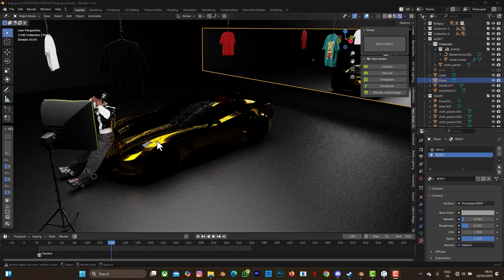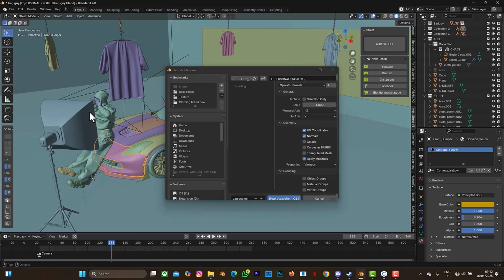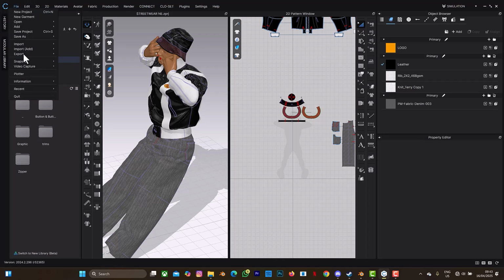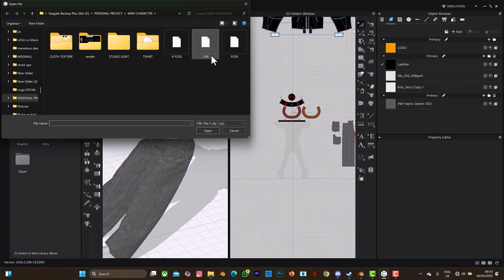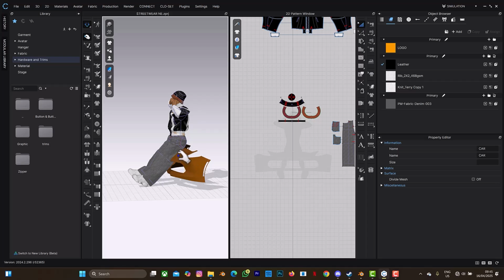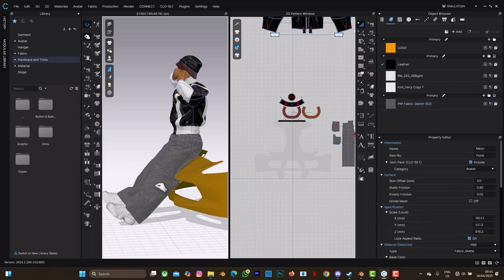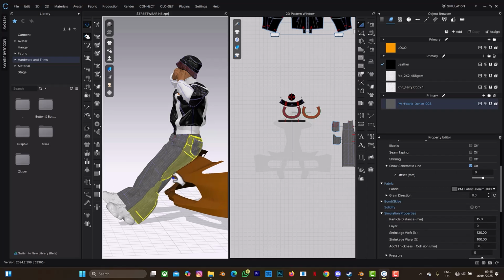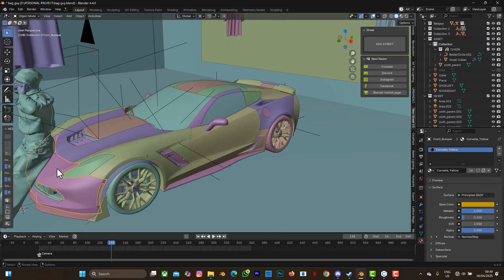CLO3D TO BLENDER: Cloth interaction with Models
Want to bring your CLO3D garments into Blender with realistic cloth physics? In this tutorial, I’ll show you the easiest and fastest method to transfer your 3D clothing from CLO3D to Blender while keeping perfect fit and natural movement! Whether you're working on fashion design, character animation, or game assets, this technique will save you hours of manual rigging and simulation tweaks.

📌 What You’ll Learn:
✔ How to export from CLO3D the right way
✔ Importing & optimizing cloth meshes in Blender
✔ Setting up realistic cloth physics & collisions
✔ Fixing common issues (stretching, clipping, etc.)

🚀 Perfect for: 3D artists, fashion designers, game devs, and animators!